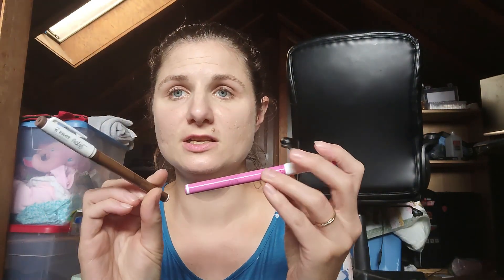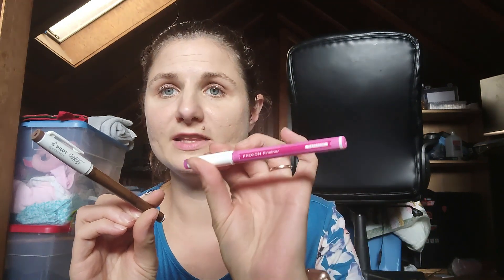How We Schedule Our Homeschool Day with Timberdoodle || 2nd Grade Curriculum Kit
ABOUT ME